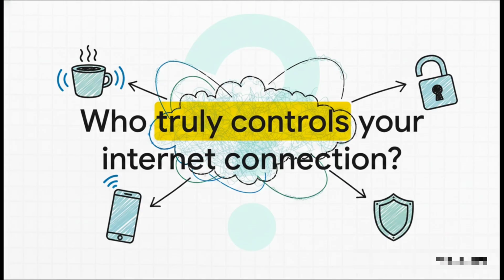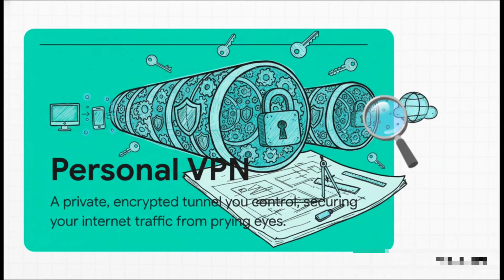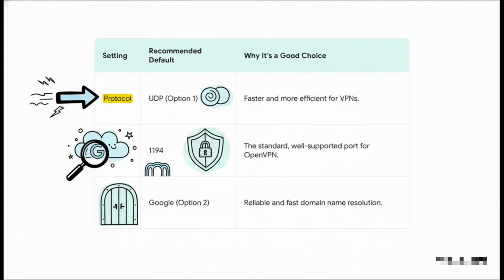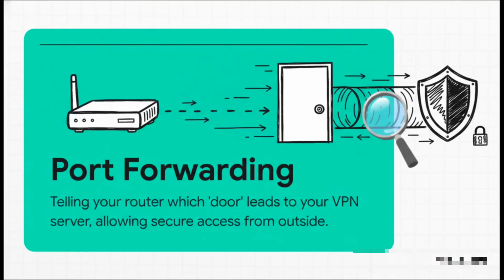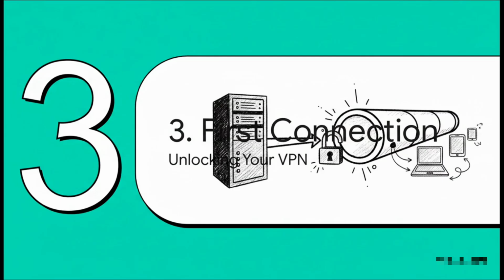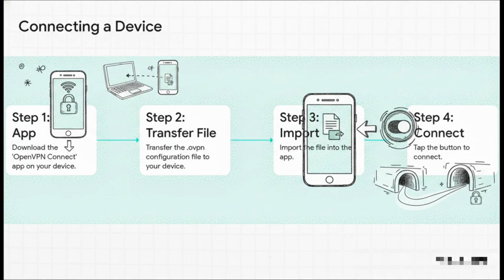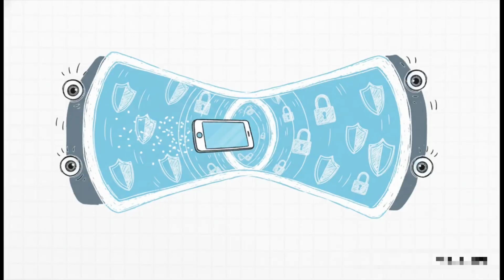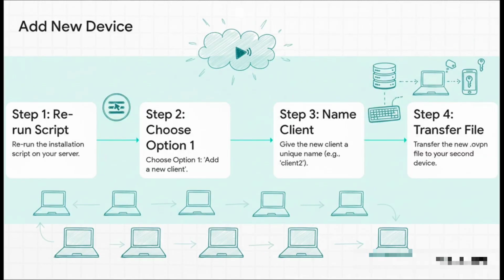How to Install and Configure an OpenVPN Server on Ubuntu (Step-by-Step Guide)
Want to create your own secure and private VPN connection? In this complete tutorial, you’ll learn how to install and configure an OpenVPN server on your Ubuntu system from start to finish.

This guide walks you through checking your public IP address, running an automated OpenVPN installation script, and configuring essential server settings such as UDP protocol, port 1194, and DNS providers like Google DNS. You’ll also learn how to properly set up port forwarding on your router to allow secure external connections.

By the end of this video, you’ll know how to generate and export .ovpn client configuration files, connect your smartphone using the OpenVPN Connect app, and verify that your VPN connection is working correctly. You’ll also see how to add multiple client profiles so you can connect several devices to your private VPN network.

Running your own VPN server gives you full control over your data, improves privacy, and allows secure remote access from anywhere in the world.